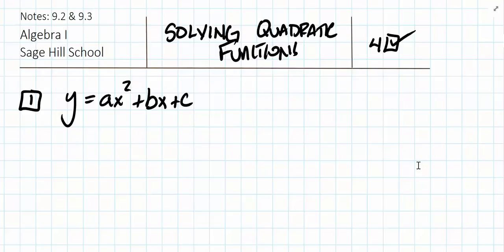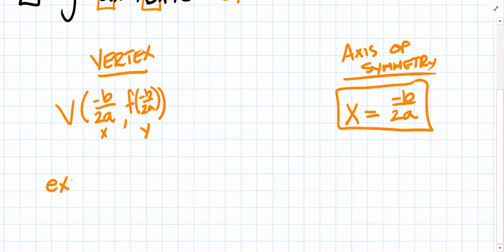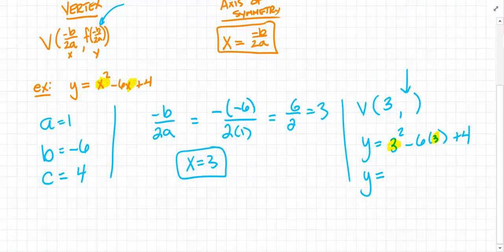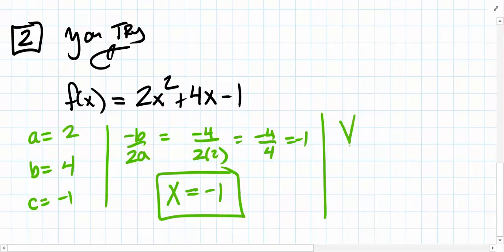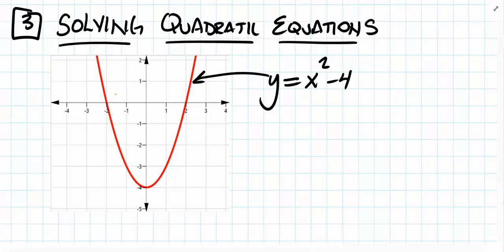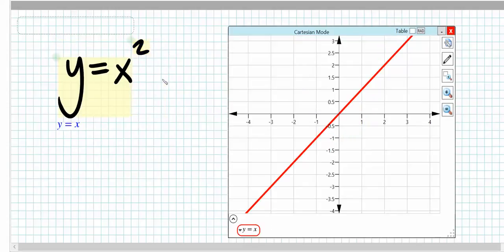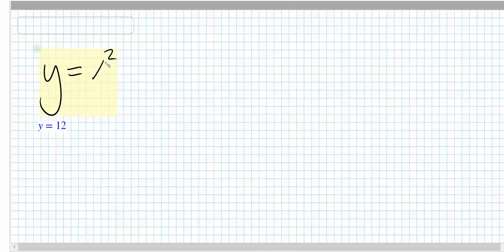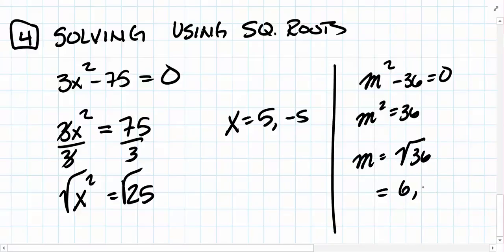9 2 & 9 3 Solving Quadratics